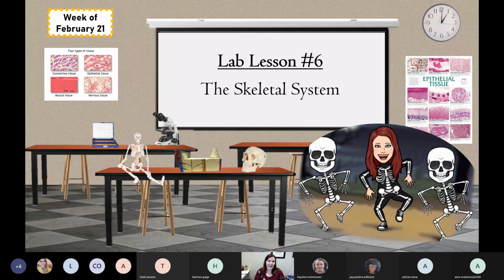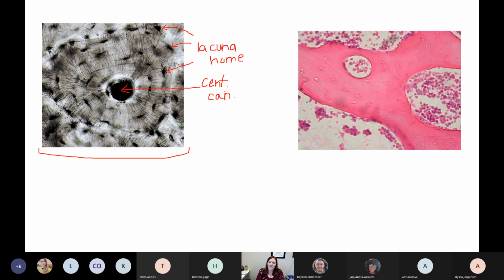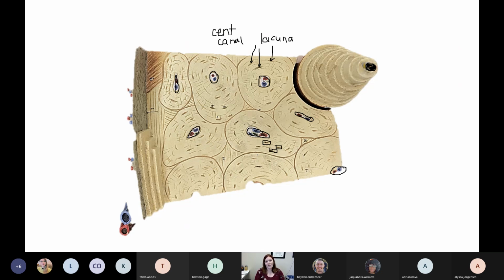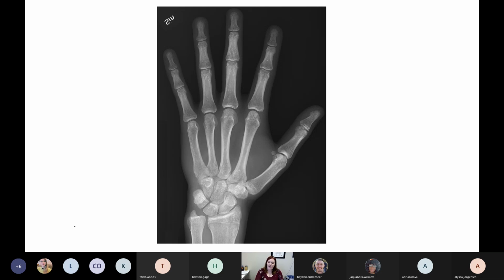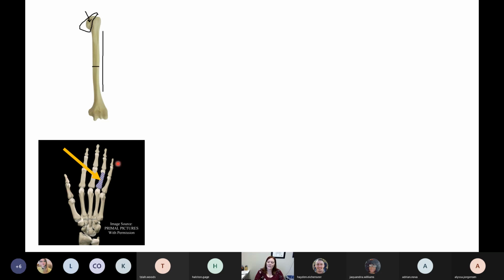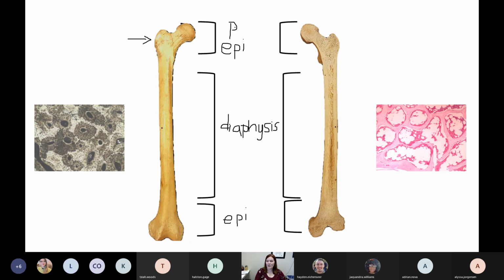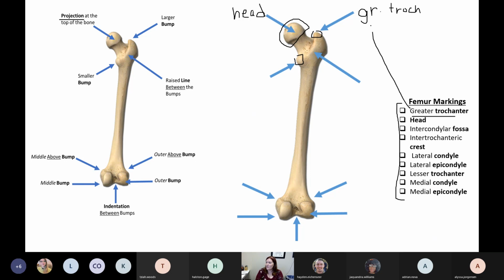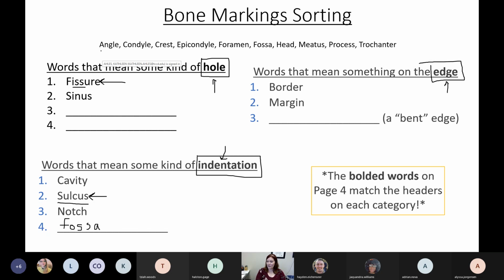Lab Lesson #6 - The Skeletal System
In this session, we discussed all of the content in the Lab Lesson #6  - The Skeletal System lab packet.